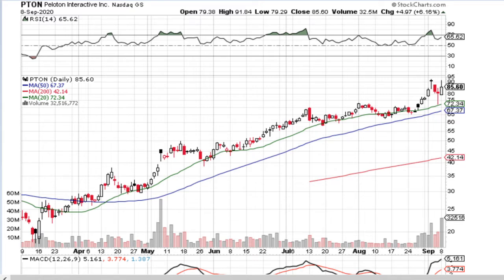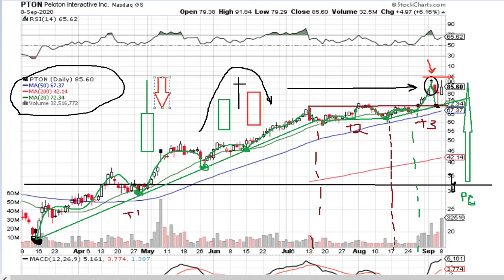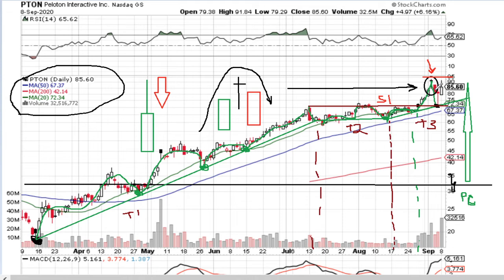Stocks to Buy: PTON Peloton 2020 09 08